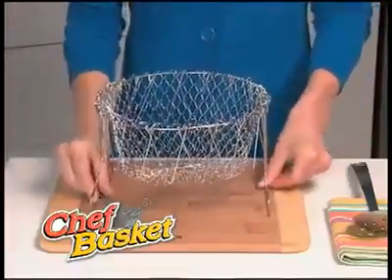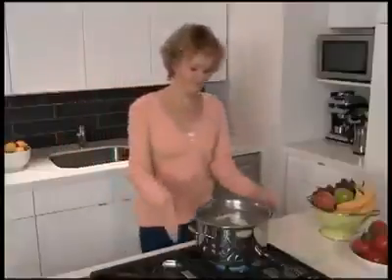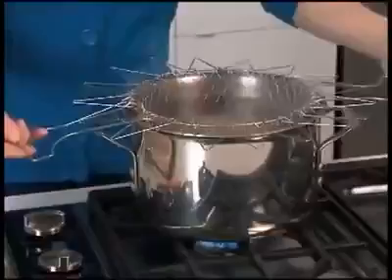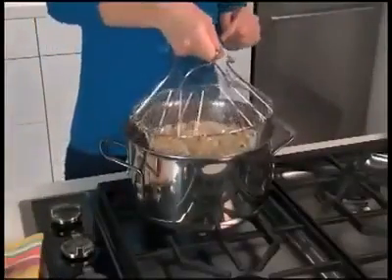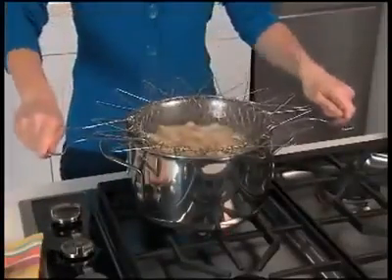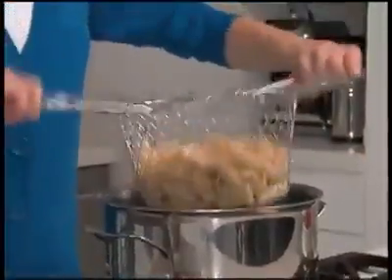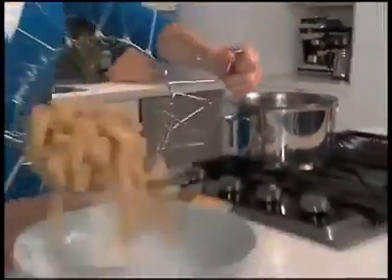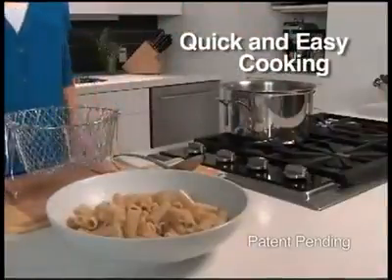The Chef Basket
Easy and safe kitchen hacks